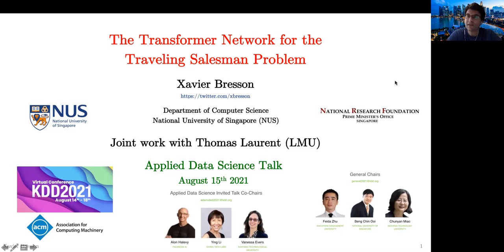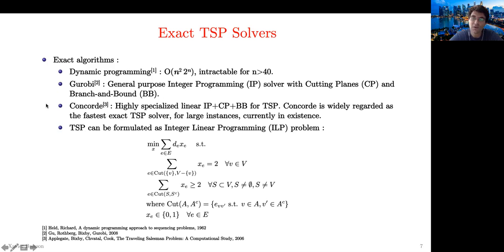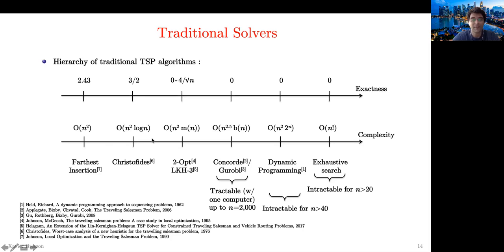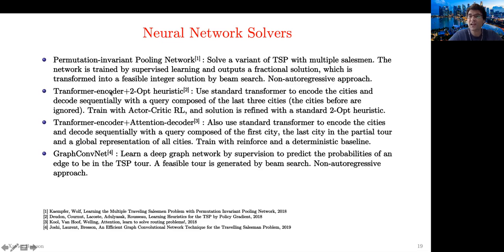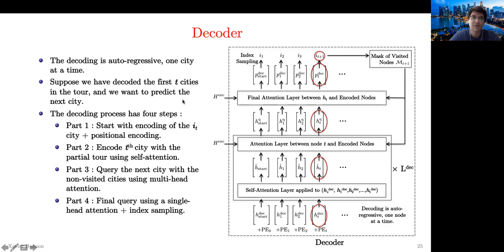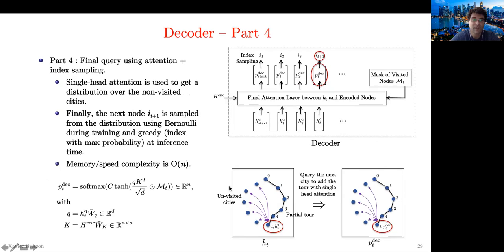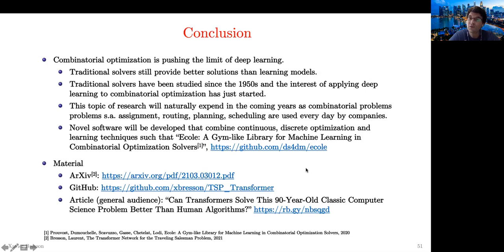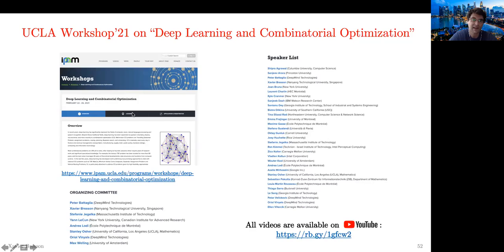Xavier Bresson "The Transformer Network for the Traveling Salesman Problem"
Plenary Talk at the Applied Data Science (ADS)
2021 ACM SIGKDD Conference

Abstract : The Traveling Salesman Problem (TSP) is the most popular and most studied combinatorial problem, starting with von Neumann in 1951. It has driven the discovery of several optimization techniques such as cutting planes, branch-and-bound, local search, Lagrangian relaxation, and simulated annealing. The last five years have seen the emergence of promising techniques where (graph) neural networks have been capable to learn new combinatorial algorithms. The main question is whether deep learning can learn better heuristics from data, i.e. replacing human-engineered heuristics? This is appealing because developing algorithms to tackle NP-hard problems may require years of research, and many industry problems are combinatorial by nature. In this project, we propose to adapt the recent successful Transformer architecture originally developed for natural language processing to the combinatorial TSP. Training is done by reinforcement learning, hence without TSP training solutions, and decoding uses beam search. We report improved performances over recent learned heuristics.